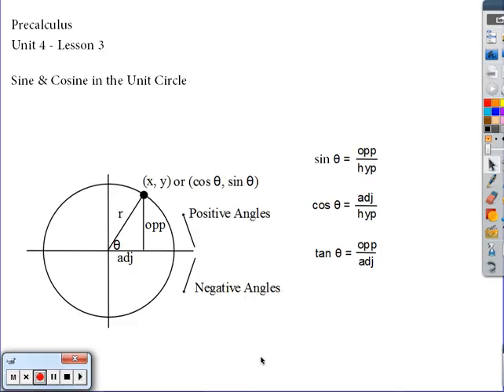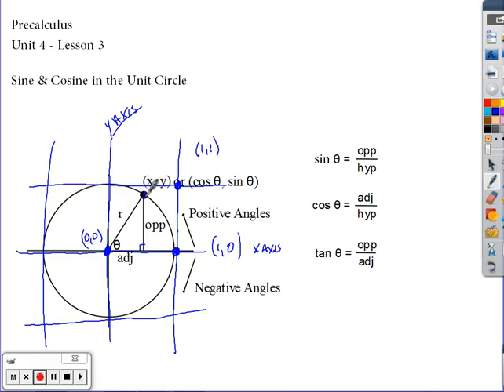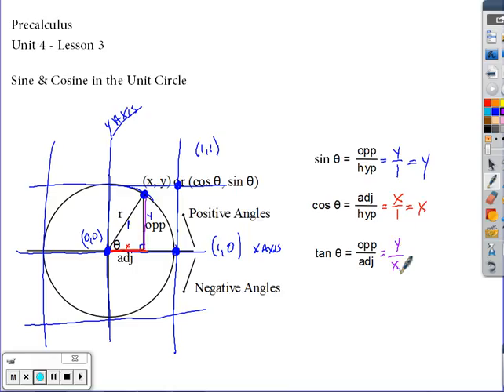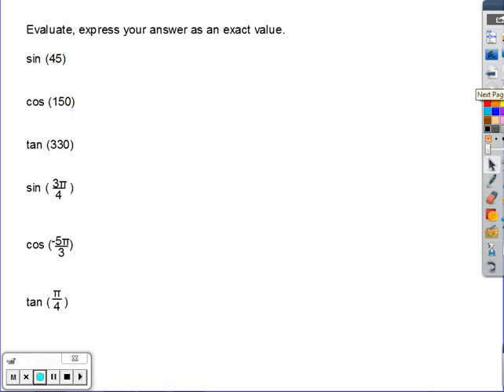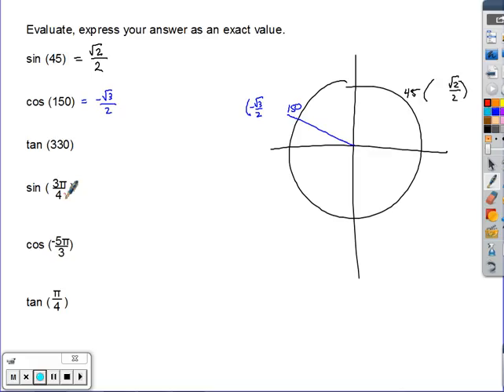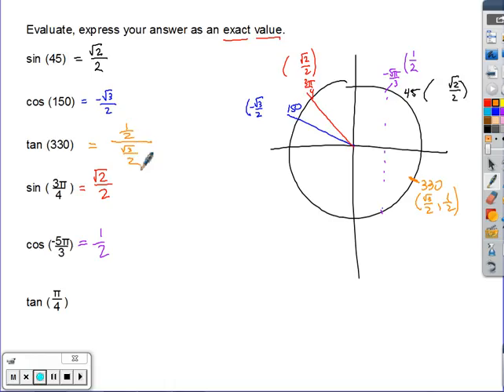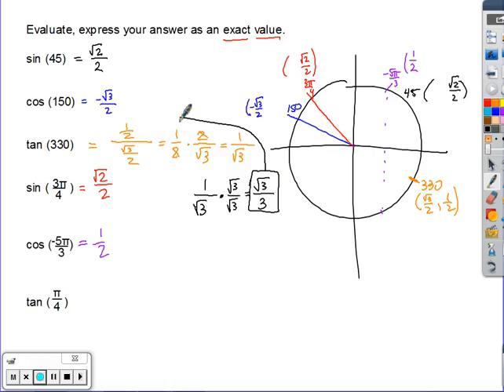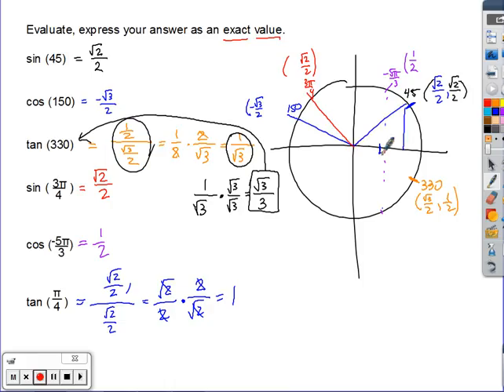Sine & Cosine on Unit Circle